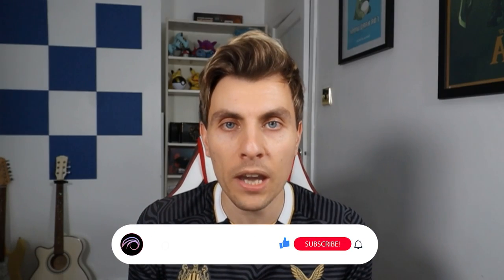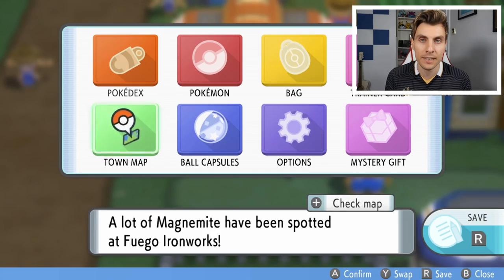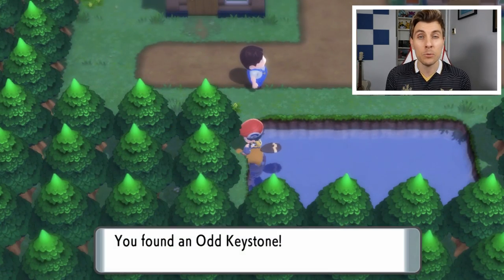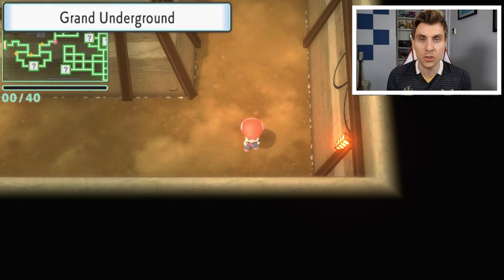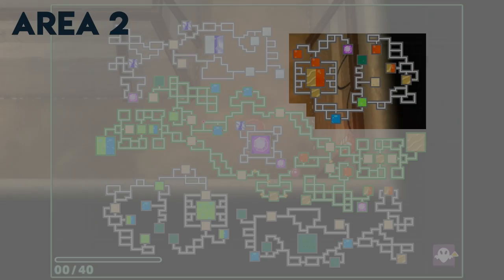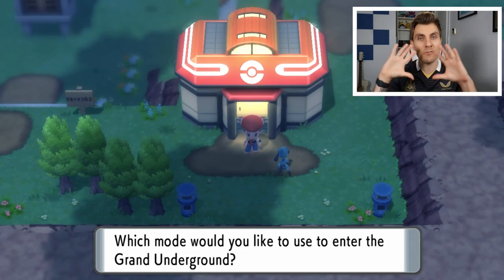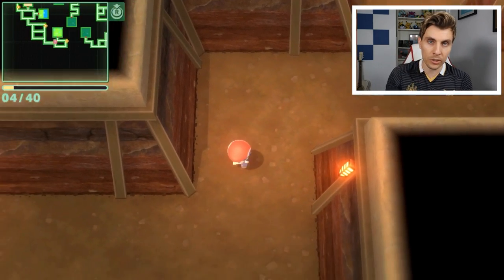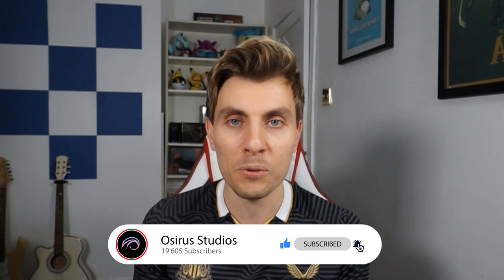HOW TO SPIRITOMB in Pokemon Brilliant Diamond and Shining Pearl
HOW TO SPIRITOMB, THE ODD KEYSTONE + ACTIVATE THE ENCOUNTER in Pokemon Brilliant Diamond and Shining Pearl

In todays video I will walk you through how to obatin Spiritomb, Spiritombs location, Find the Odd KeyStone and Activate Spiritombs encounter in Pokemon Brilliant Diamond and Shining Pearl.

GAME INFO
Name: Pokemon Brilliant Diamond and Pokemon Shining Pearl
Developer: ILCA
Publisher: The Pokemon Company, Nintendo
Platforms: Nintendo Switch
Release Date: November 19, 2021